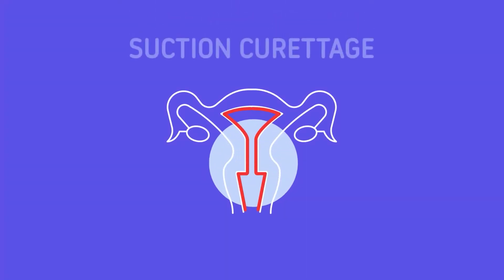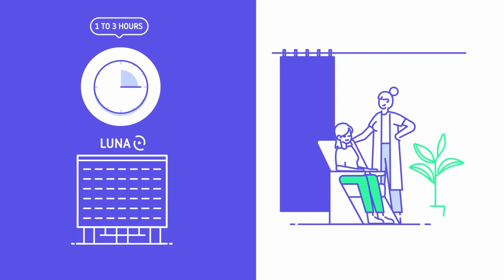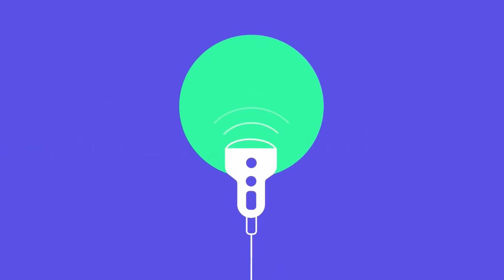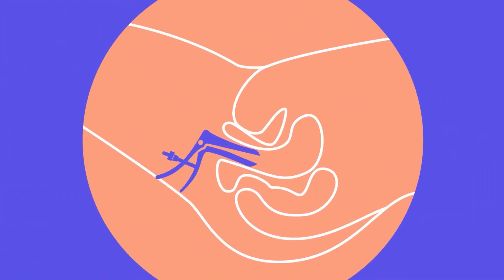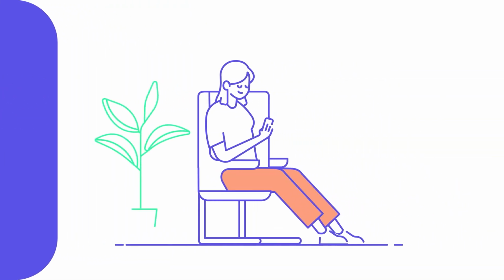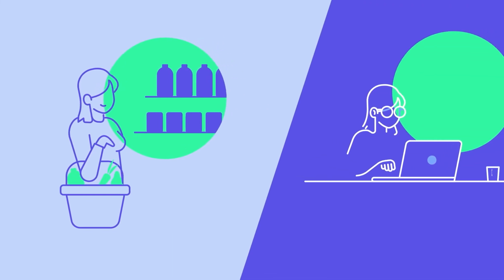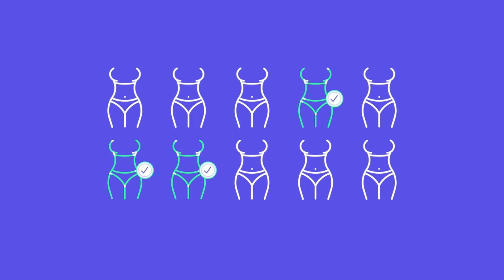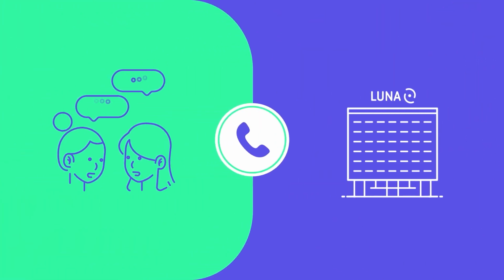Abortion: Suction aspiration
Suction aspiration is a medical procedure in which the lining of the womb is removed by means of suction through a narrow tube. Suction aspiration takes about 15 minutes and is performed under local anaesthesia.